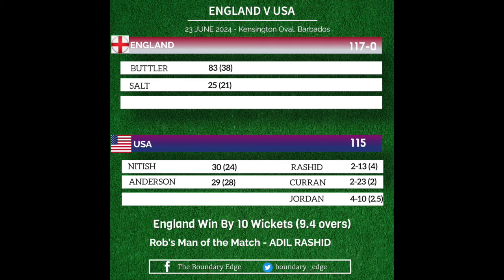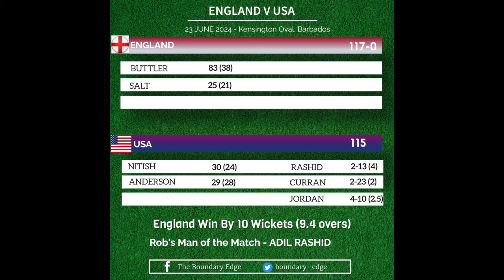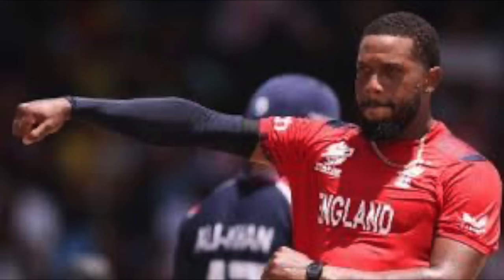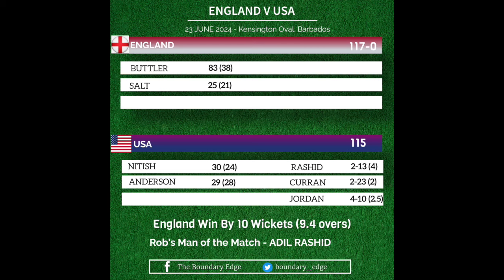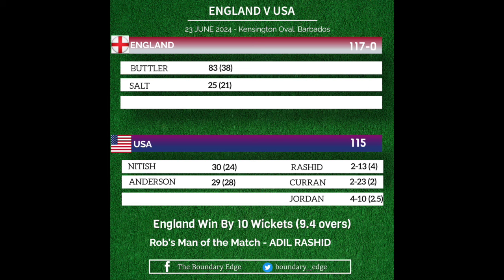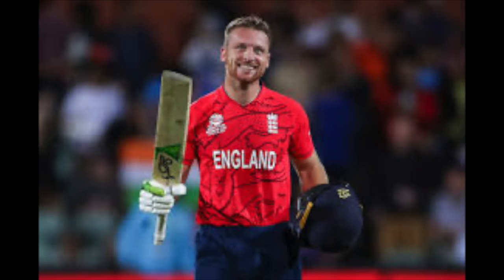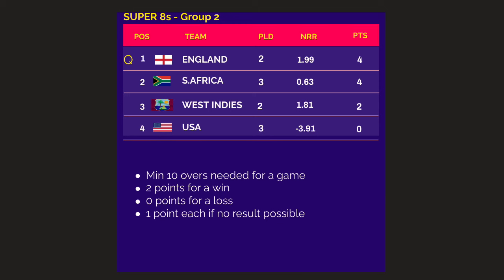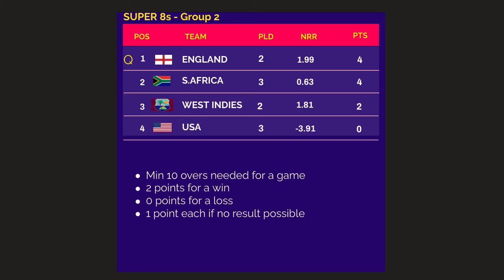England Walk Over USA To The T20 World Cup Semi-Finals Adil Rashid Outstanding| The Boundary Edge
In this video  England Walk Over USA To The T20 World Cup Semi-Finals Adil Rashid Outstanding | | The Boundary Edge

Welcome to The Boundary Edge! In this thrilling update, we dive into the electrifying match between England and the USA in the ICC Men's T20 World Cup, held in the West Indies and USA in 2024. This encounter took place at the iconic Kensington Oval in Barbados on June 23, 2024. England clinched a comprehensive victory, winning by 10 wickets in just 9.4 overs, thanks to an outstanding performance by Adil Rashid, who was rightfully named Rob's Man of the Match.

### Match Overview

**Event:** ICC Men's T20 World Cup 2024
**Location:** Kensington Oval, Barbados
**Date:** June 23, 2024
**Teams:** England vs. USA
**Result:** England won by 10 wickets (9.4 overs)
**Man of the Match:** Adil Rashid

### Match Highlights

England's victory over the USA was nothing short of spectacular. With the game being part of the Super 8s - Group 2, it held significant importance for both teams. The match format required a minimum of 10 overs for a game to be considered valid, ensuring fair play and competitive spirit.

**Super 8s - Group 2 Standings:**

1. **England**
2. **South Africa**
3. **West Indies**
4. **USA**

### Points System

- **Win:** 2 points
- **Loss:** 0 points
- **No Result:** 1 point each

### England's Dominance

England showcased a masterclass in T20 cricket, dominating the game right from the start. The bowlers, led by Adil Rashid, were exceptional in restricting the USA's batting lineup. Rashid's performance was particularly noteworthy, earning him the Man of the Match title. His precise bowling and strategic play dismantled the USA’s batting order, setting the stage for a swift victory.

### Key Performances

**Adil Rashid:** Rashid's bowling was the highlight of the match. His ability to take crucial wickets and maintain an impressive economy rate played a pivotal role in England's win. His performance was a testament to his skill and experience, making him the standout player of the match.

### England's Batting Brilliance

Chasing a modest target set by the USA, England's openers made light work of the total. The opening partnership was aggressive and unyielding, with both batsmen displaying a wide array of strokes. The USA bowlers found it difficult to contain the onslaught, leading to a quick and decisive finish in just 9.4 overs.

### The Path to the Semi-Finals

With this victory, England cemented their position at the top of Group 2 in the Super 8s, advancing to the semi-finals of the ICC Men's T20 World Cup 2024. Their unbeaten run and consistent performances have made them strong contenders for the title.

### Tournament Context

The ICC Men's T20 World Cup 2024 has been a showcase of thrilling cricket, with teams from around the world competing fiercely. The tournament, held across the picturesque venues of the West Indies and the USA, has brought exciting and memorable moments to cricket fans globally. England’s victory over the USA is one of the standout performances of the tournament so far.

### Conclusion

England's dominant performance against the USA is a clear indicator of their intent and capability in this World Cup. With Adil Rashid leading the charge with his exceptional bowling, England has sent a strong message to their competitors. As they move forward to the semi-finals, fans and analysts alike are keen to see if they can maintain their winning streak and claim the coveted T20 World Cup title.